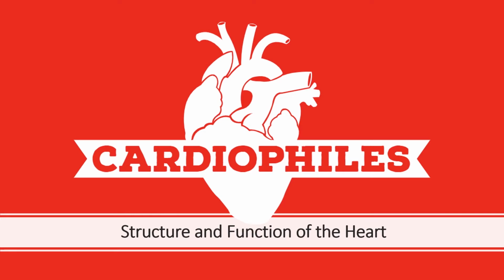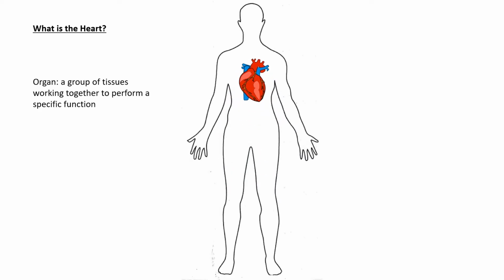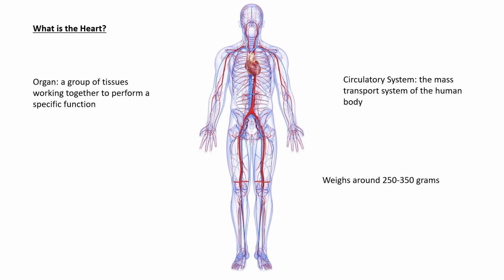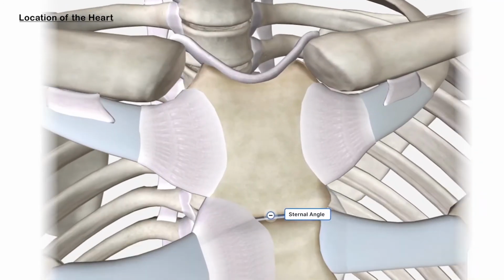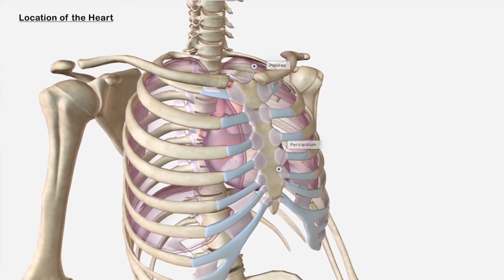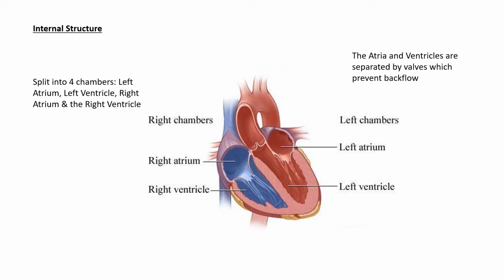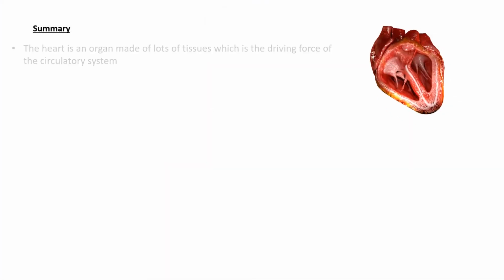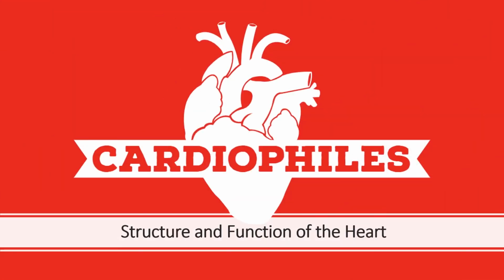Structure & Function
Episode 1 of the Basics & Anatomy Series
Sets the groundwork for all of Cardiology - giving a basic overview of the heart and its structure & function
0:00 - Intro
0:11 - What is the Heart?
1:22 - Location of the Heart
1:55 - Internal Structure
2:58 - Summary
3:30 - Outro